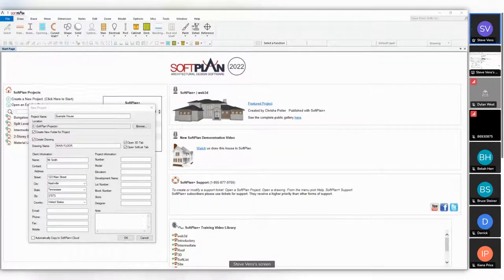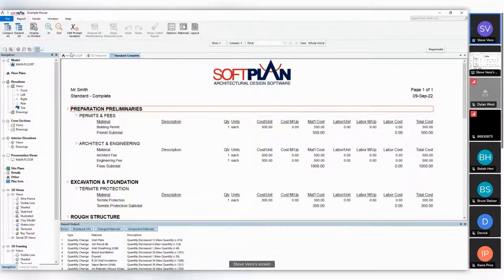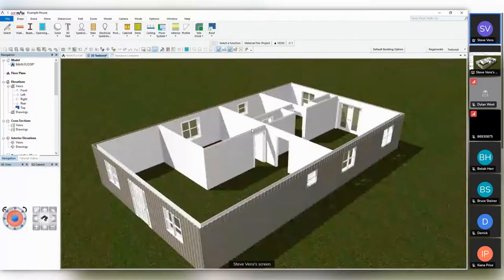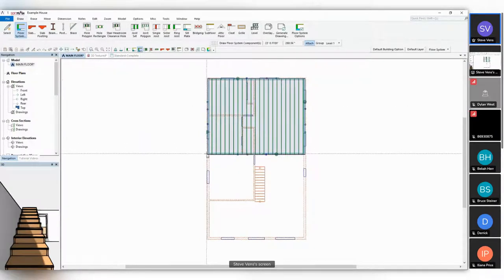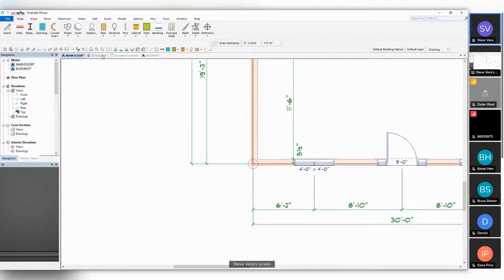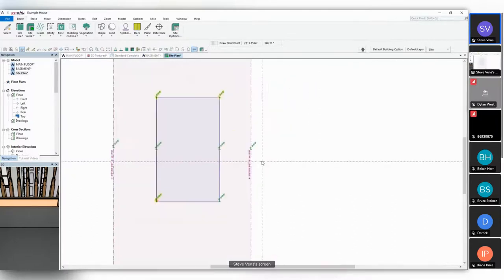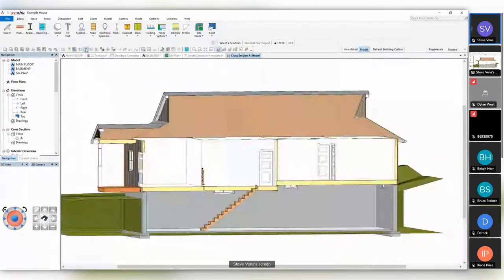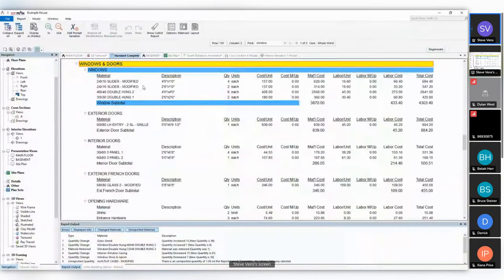Friday Fundamental - Overview of SoftPlan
This seminar was presented as part of our FREE webinar series, which covers the basics of drawing with SoftPlan.  Topics include basic drawing, dimensioning, and editing commands, as well as an overview of generating elevations and assembling a simple plan set.